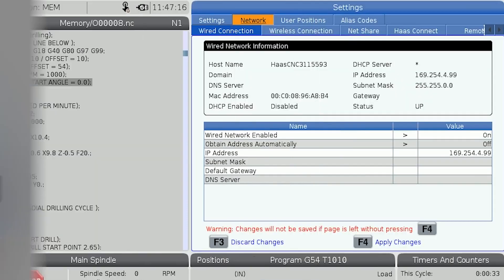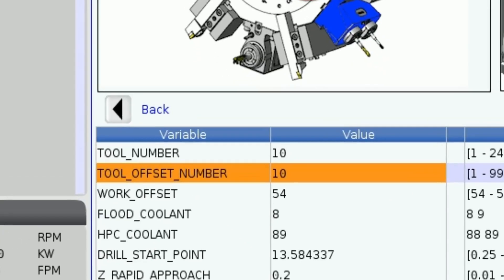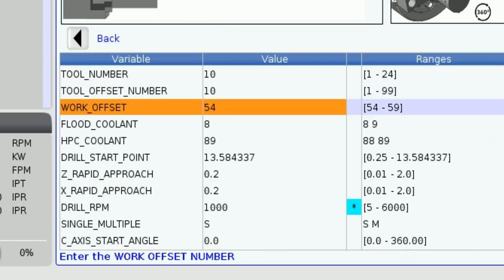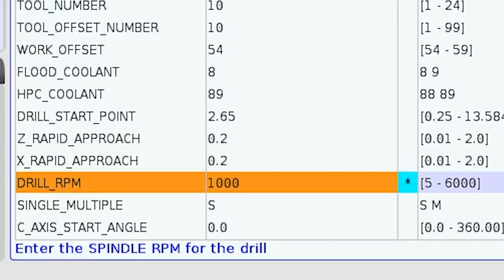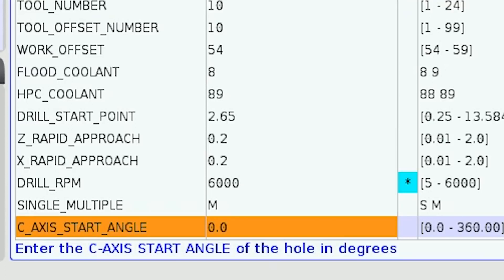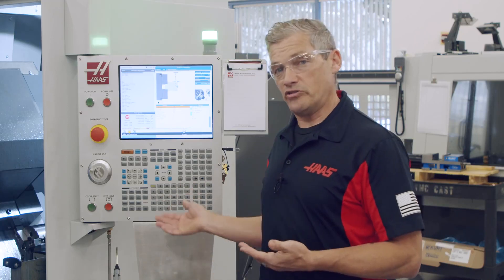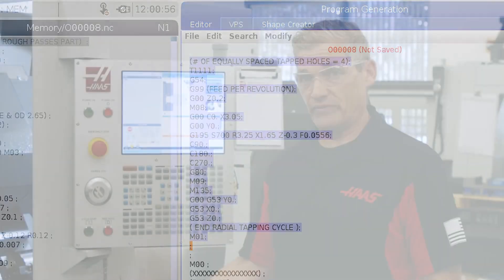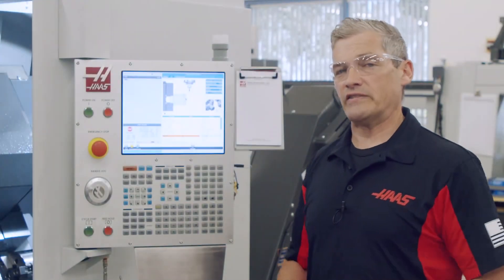Don't Know G Code Use VPS to Program Radial Drilling & Tapping On Your Haas Lathe Haas Apps Minute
The Haas Visual Programming System, or VPS for short, allows you to program some pretty complex operations on your lathe without knowing the associated G-Code. And even if you do know G-Code, VPS can be an easy way to generate code that might otherwise take much longer to program.

Andrew shows us that all you need to know is your part geometry. Take that and answer a series of simple questions on the VPS template, and you'll have a program ready to run right away.